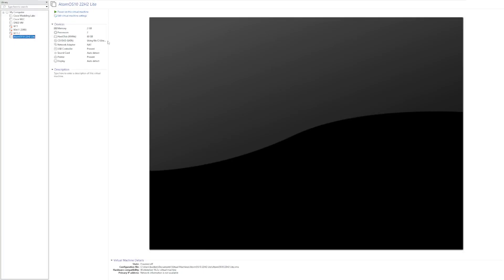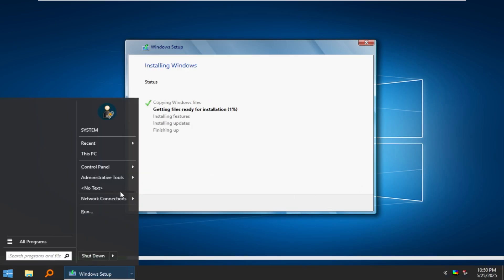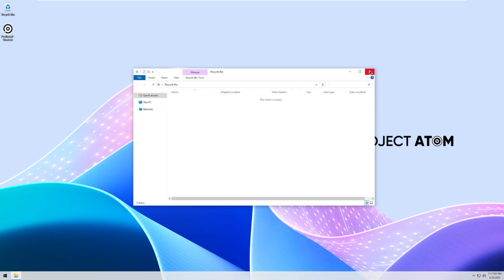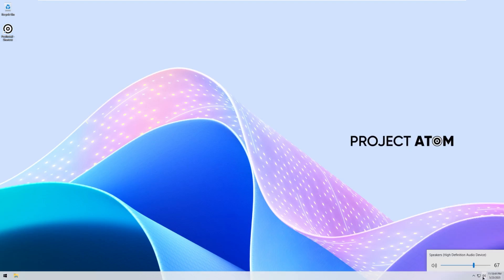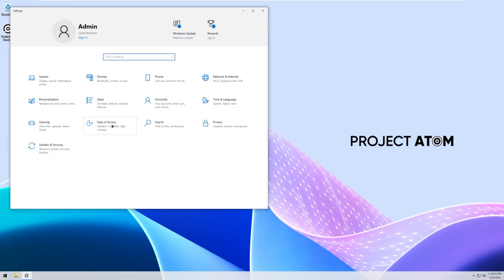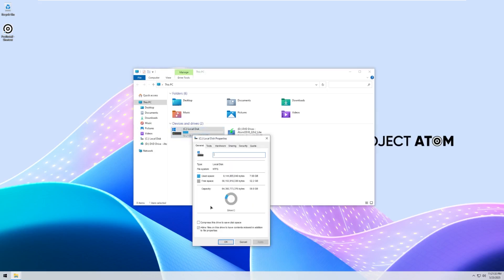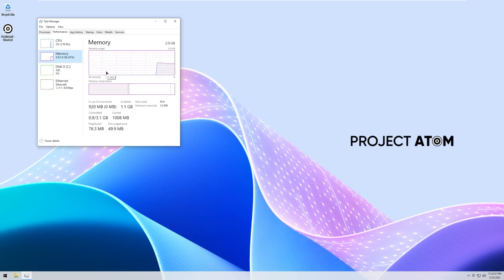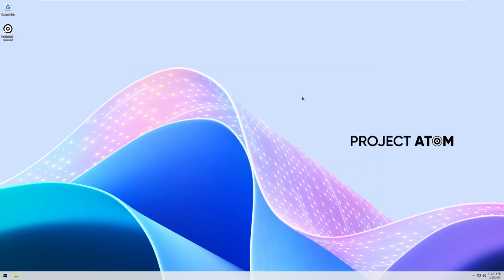The FASTEST Windows 10 ISO? - AtomOS 10 Lite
Compared to Windows 11, Windows 10 is a very fast operating system. However, what if we could cut even more bloat out of the OS, to make it as smooth and as snappy as possible? In this video, we'll be taking a look at AtomOS 10 Lite.